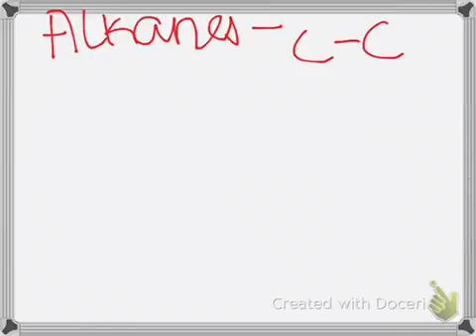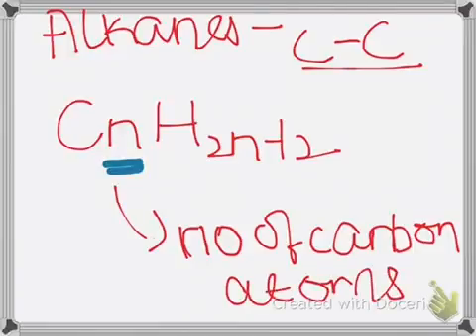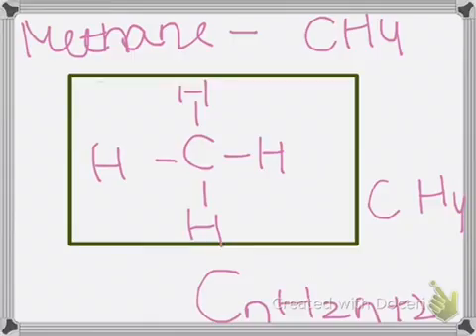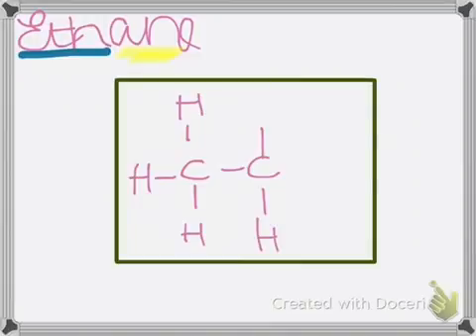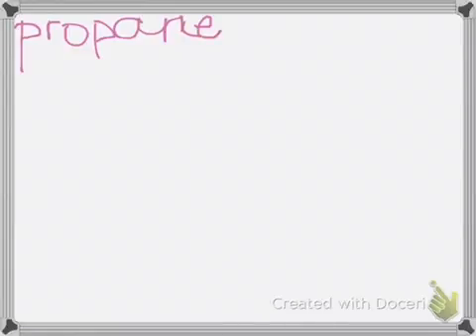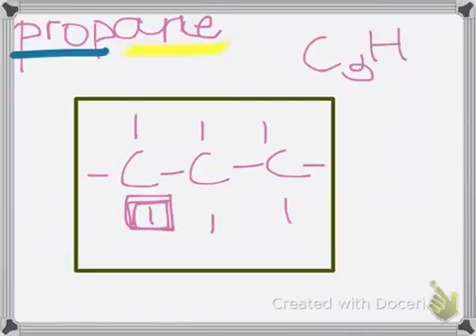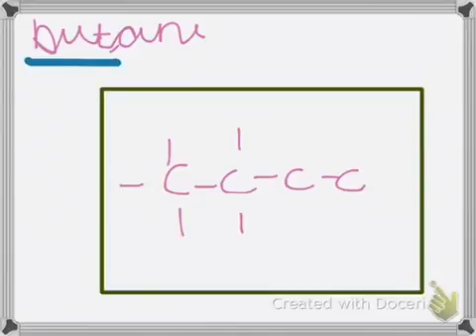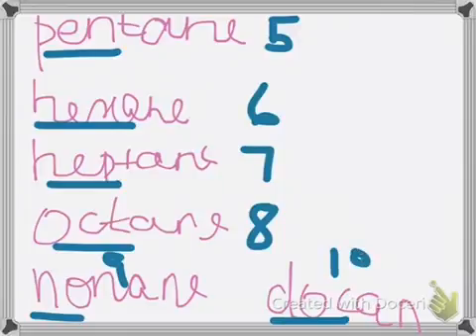Saturated Hydrocarbons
In this video I will talk about saturated Hydrocarbons.